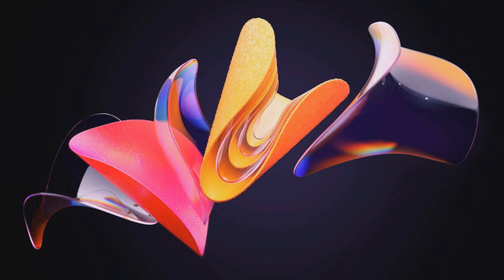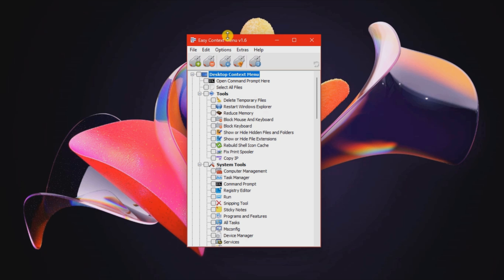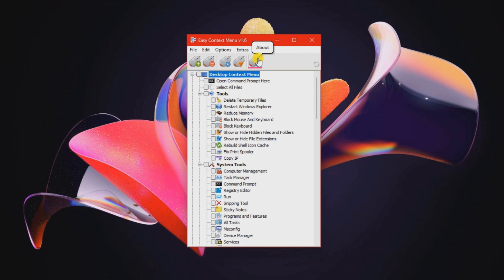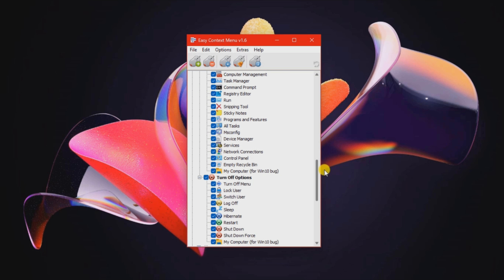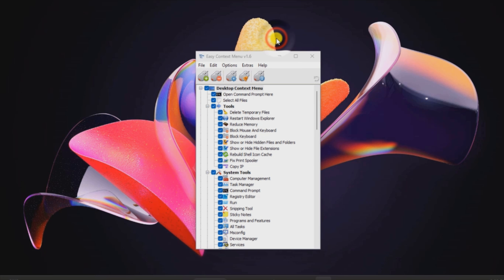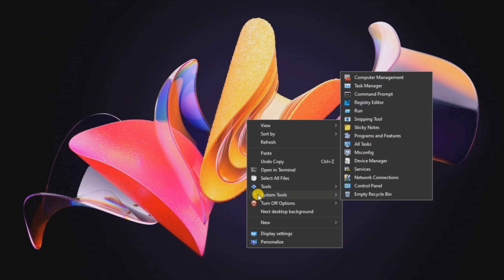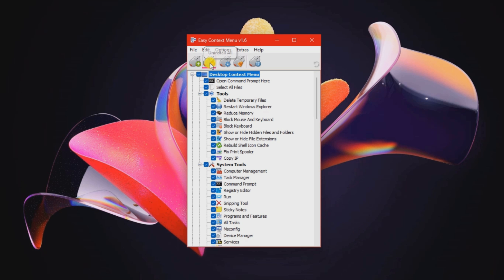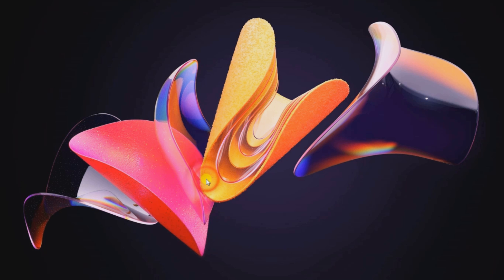Easy Context Menu 1.6 For Windows OS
If you're looking for a easy way to add a context menu to your Windows OS, then look no further! Easy Context Menu is a free and easy to use context menu software that allows you to add a context menu to any Windows OS file or folder.

With Easy Context Menu, you can easily add a context menu to any Windows OS file or folder, making it easy to access the contents of your file or folder. Plus, it's free and easy to use, so you don't have to spend hours trying to find the right context menu software. Give Easy Context Menu a try today!
If you're looking for a easy way to add a context menu to your Windows OS, then look no further! Easy Context Menu is a free and easy to use context menu software that allows you to add a context menu to any Windows OS file or folder.With Easy Context Menu, you can easily add a context menu to any Windows OS file or folder, making it easy to access the contents of your file or folder. Plus, it's free and easy to use, so you don't have to spend hours trying to find the right context menu software. Give Easy Context Menu a try today!Easy Context Menu is a lightweight software application whose purpose is to help you add various entries to the context menu of This PC, desktop, as well as files and folders.